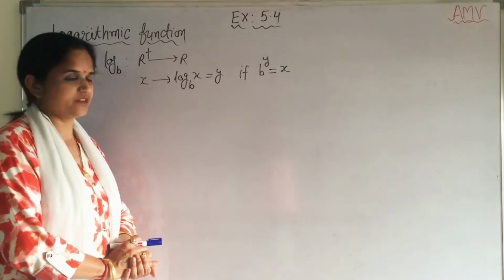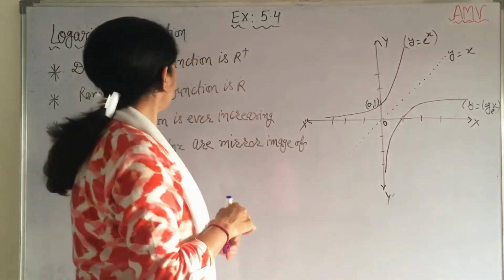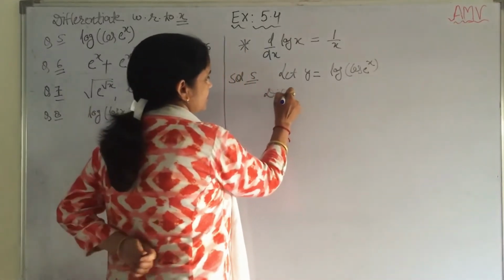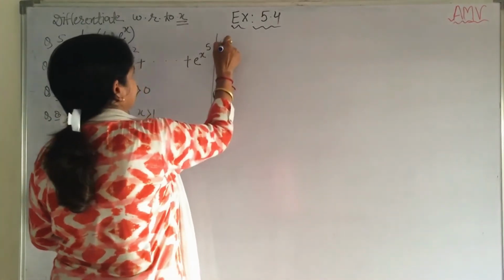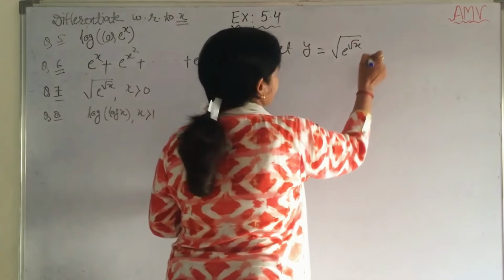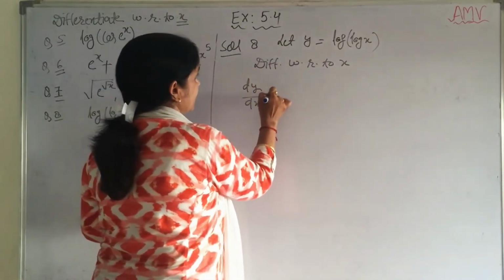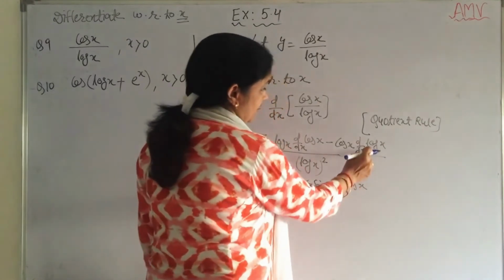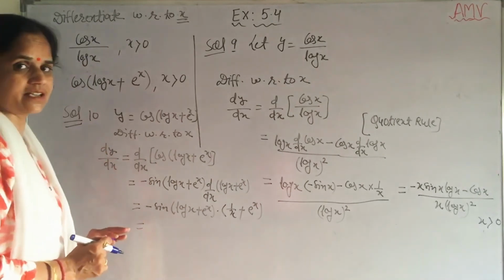XII MATHS PART VII (Ex. 5.4) CH: 5 CONTINUITY & DIFFERENTIABILITY